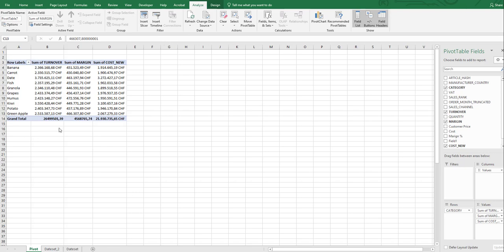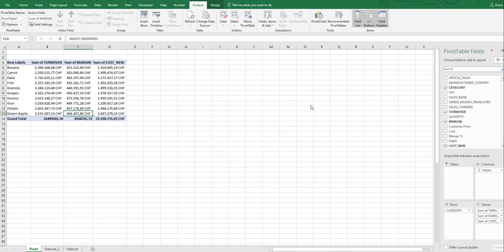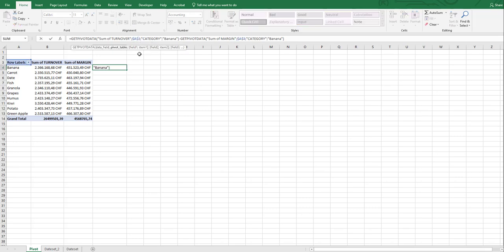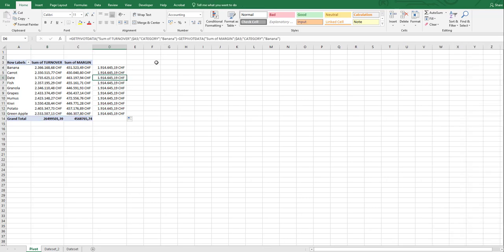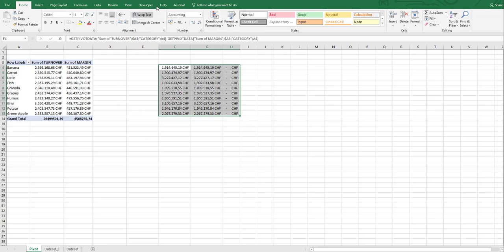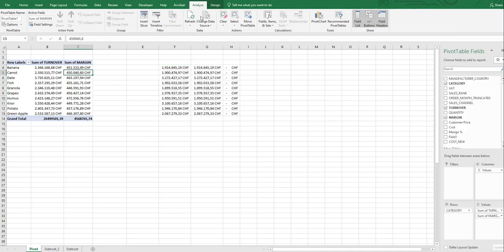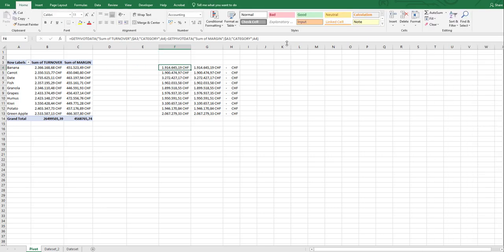Excel Basics for Pricing Analyst 7, Pivot table{Part 3}, Excel Analytics, Calculated Field {Part 2}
In one of the videos I showed you how to use a Super option in Excel Pivot table the so called Calculated Field. In this option I show you a supereasy alternative to that using Excel Formula.

喺其中一段影片入面，我向你展示咗點樣喺 Excel 資料透視表入面用一個超級選項，即係所謂嘅計算欄位。 喺呢個選項入面，我會向你展示一個超級簡單嘅替代方法，而唔係用 Excel 公式。

एक वीडियो में मैंने आपको दिखाया था कि Excel पिवट टेबल में Super ऑप्शन का इस्तेमाल कैसे करें, जिसे कैलकुलेटेड फ़ील्ड कहते हैं। इस ऑप्शन में मैं आपको Excel Formula का इस्तेमाल करके इसका एक बहुत आसान विकल्प दिखाता हूँ।

Sa isa sa mga video, ipinakita ko sa iyo kung paano gamitin ang tinatawag na Calculated Field, isang Super option sa Excel Pivot table. Sa opsyong ito, ipinapakita ko sa iyo ang isang napakadaling alternatibo sa paggamit ng Excel Formula.

Dalam salah satu video yang saya tunjukkan, saya memperlihatkan cara menggunakan opsi Super di tabel Pivot Excel yang disebut Kolom Terhitung. Dalam opsi ini, saya menunjukkan alternatif yang sangat mudah menggunakan Rumus Excel.

ਇੱਕ ਵੀਡੀਓ ਵਿੱਚ ਮੈਂ ਤੁਹਾਨੂੰ ਦਿਖਾਇਆ ਹੈ ਕਿ ਐਕਸਲ ਪਿਵੋਟ ਟੇਬਲ ਵਿੱਚ ਇੱਕ ਸੁਪਰ ਵਿਕਲਪ, ਜਿਸਨੂੰ ਕੈਲਕੁਲੇਟਡ ਫੀਲਡ ਕਿਹਾ ਜਾਂਦਾ ਹੈ, ਦੀ ਵਰਤੋਂ ਕਿਵੇਂ ਕਰਨੀ ਹੈ। ਇਸ ਵਿਕਲਪ ਵਿੱਚ ਮੈਂ ਤੁਹਾਨੂੰ ਐਕਸਲ ਫਾਰਮੂਲਾ ਦੀ ਵਰਤੋਂ ਕਰਕੇ ਇਸਦਾ ਇੱਕ ਬਹੁਤ ਹੀ ਆਸਾਨ ਵਿਕਲਪ ਦਿਖਾਉਂਦਾ ਹਾਂ।